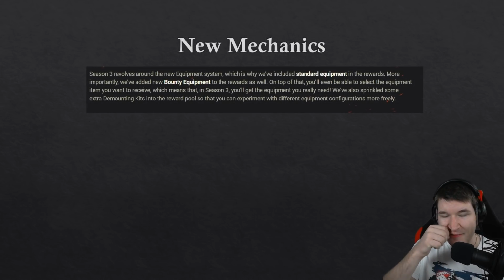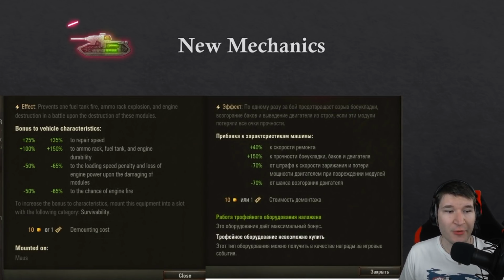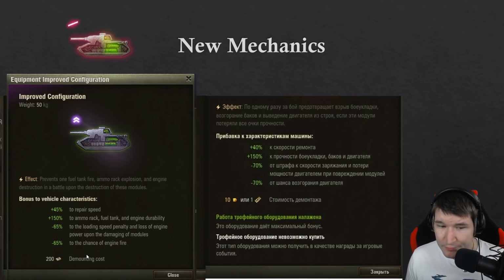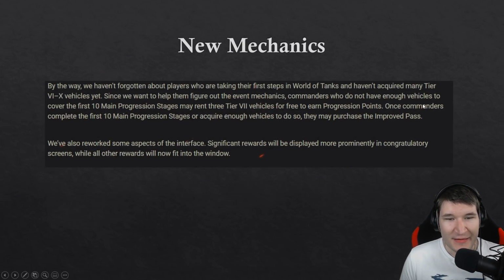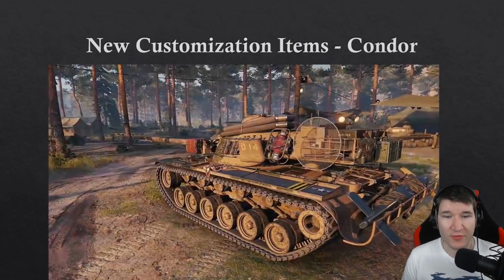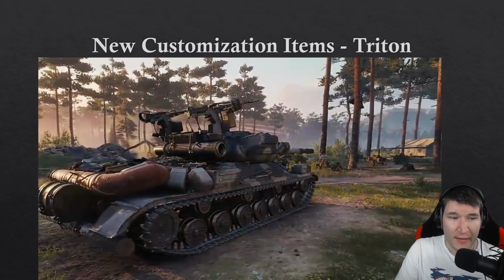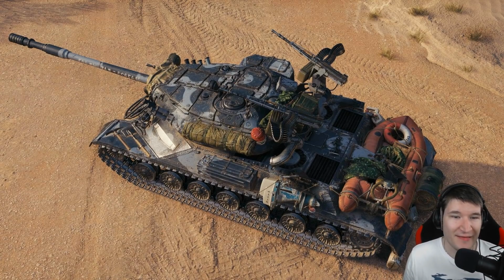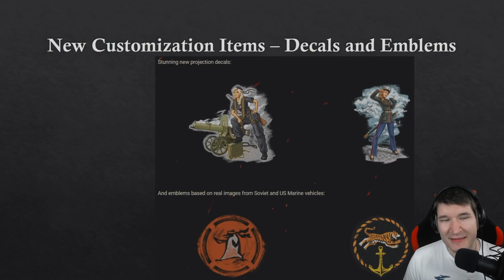3rd Season of Battle Pass on Supertest EXPLAINED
3rd Season of Battlepass in Supertest EXPLAINED

Howdy Folks!
Today we have a look at the changes to the 3rd Season of the Battle Pass being revealed!

Cheers and have fun!